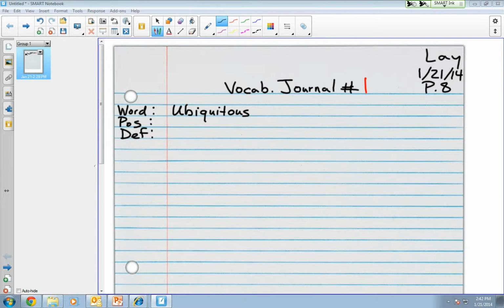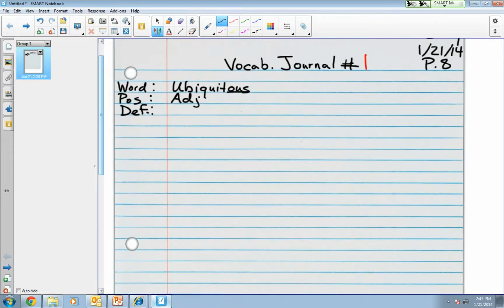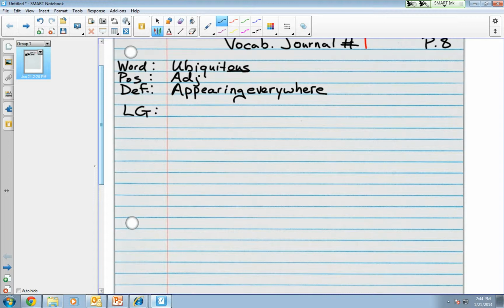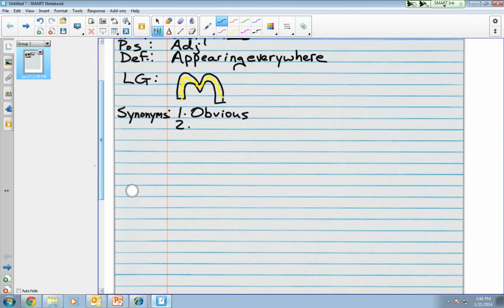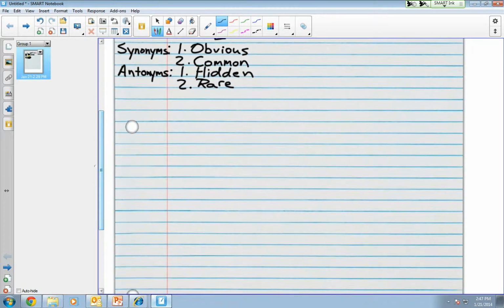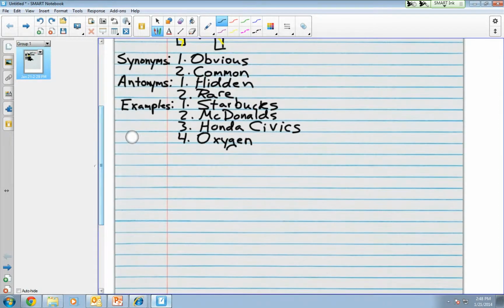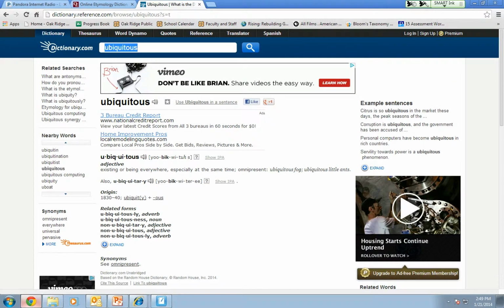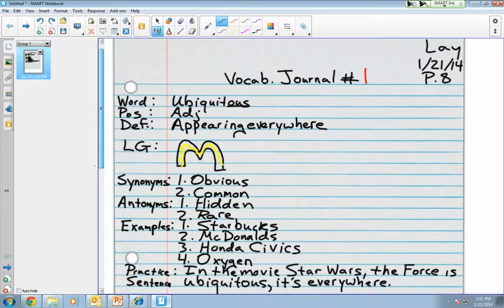Vocab Journal Planning Model